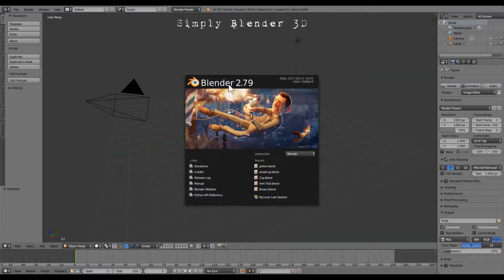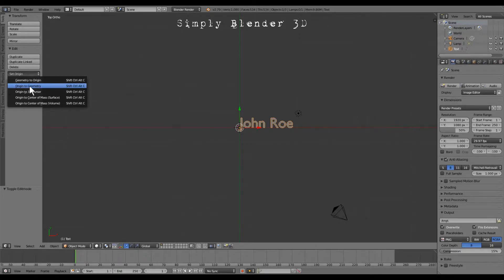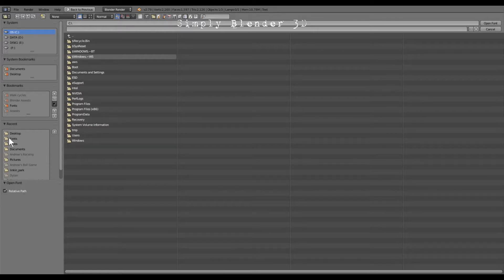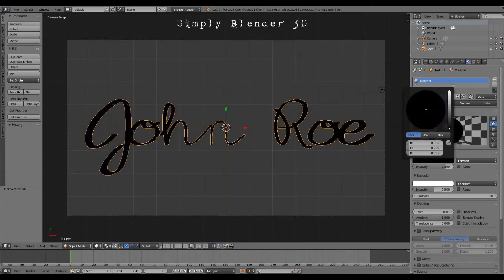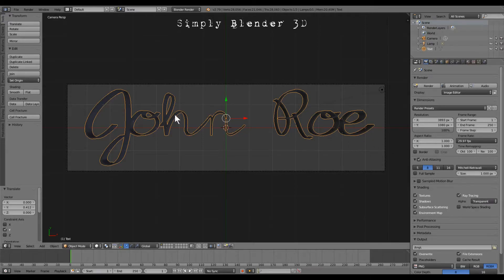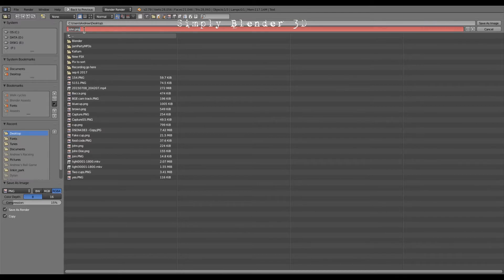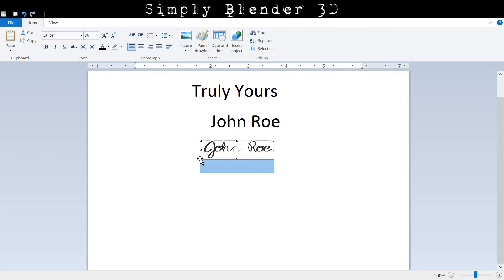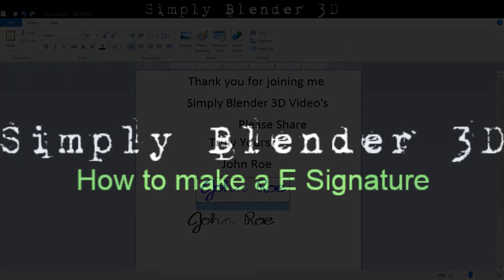Simply Blender 3D How to make a Free E Signature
Here I go over how to make a transparent background. we also change the render resolution.